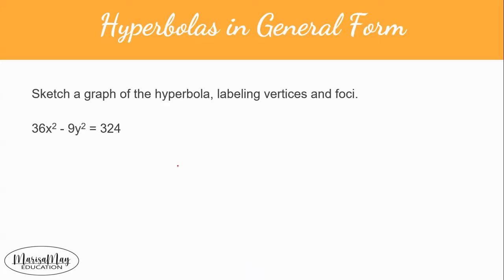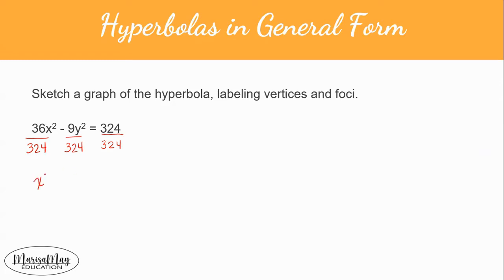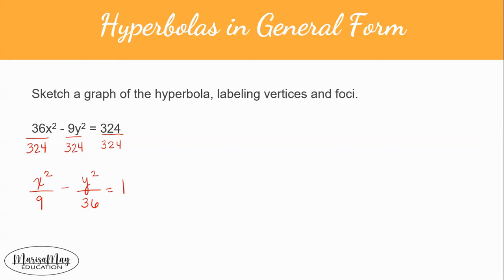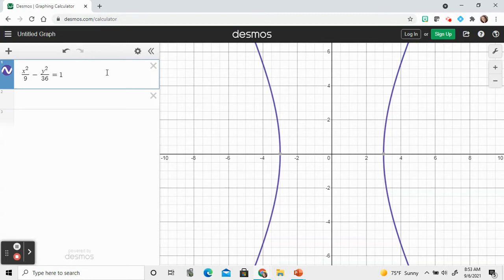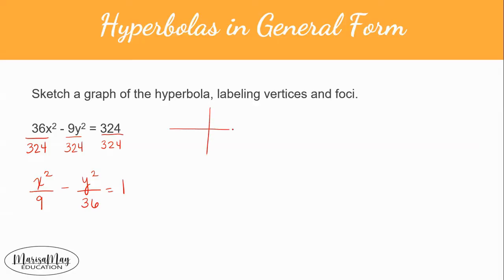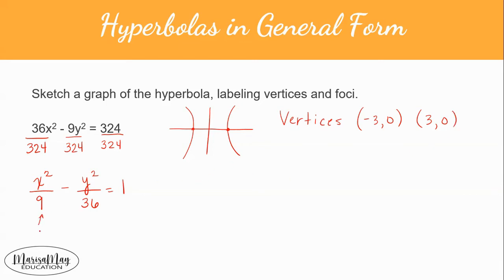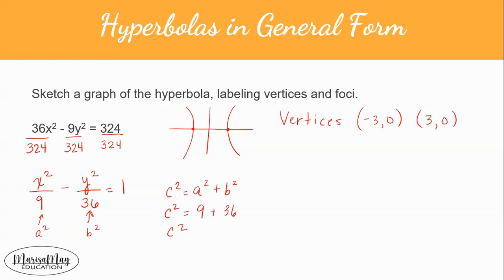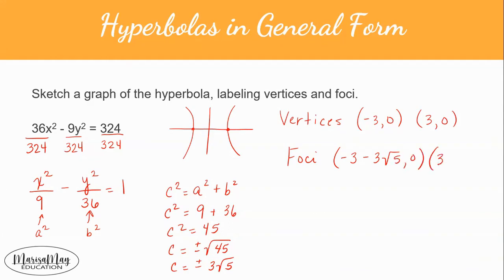Sketching a Graph of a Hyperbola | Using a General Form Equation | Labeling Vertices and Foci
In this video, we take a general form equation of a hyperbola and make a sketch of the graph. Then we use a graphing calculator to locate and label the vertices and foci.